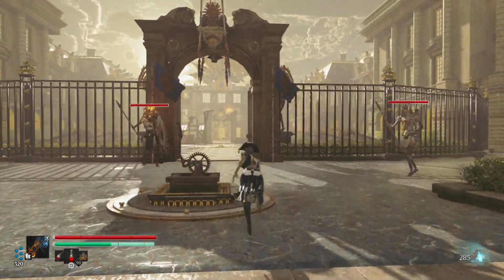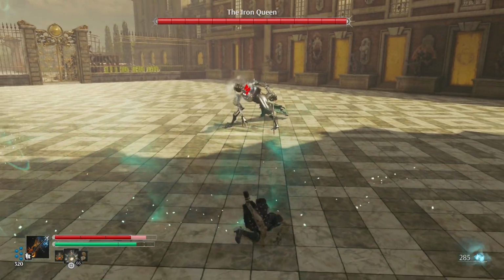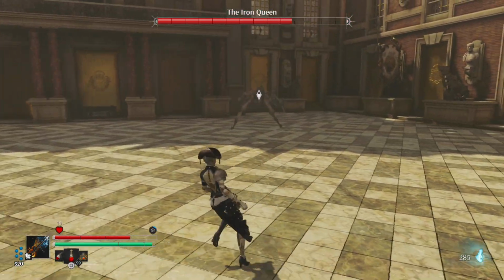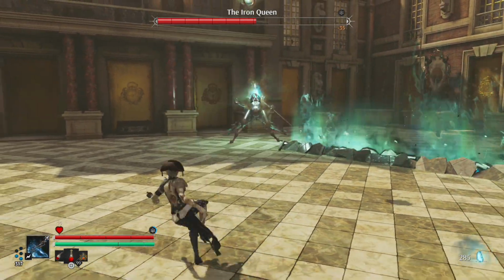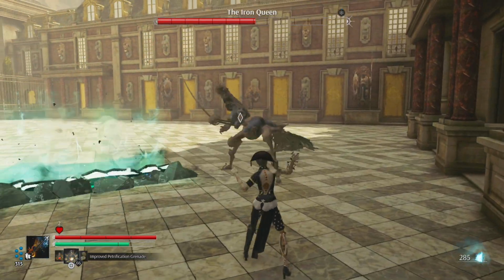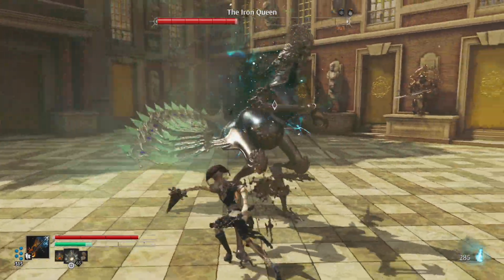Steelrising the Iron Queen - The End Of A Fun Adventure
Welcome to the Steelrising Walkthrough where we will go through the full game of steel rising and show how to beat the steelrising bosses and enemies. We'll have a look at the steelrising builds and steelrising weapons and have some fun as we progress to see the steelrising ending.

Paris, 1789. The French Revolution has been suppressed with bloodshed by Louis XVI and his merciless mechanical army. Aegis, a mysterious automaton masterpiece, must confront the king's army alone to save history in this challenging action-RPG.

Up against the king's mechanical soldiers, deadly accuracy will be needed. String together dodges, parries, jumps and devastating attacks to fight your way through Paris. Every fight will test your nerve and requires excellent discipline, while the huge relentless machine bosses demand patience and skill.

Define your own style and upgrade your abilities as you progress through the game. You can play as a ruthless warrior, a hard-hitting bodyguard, a deadly dancer or a virtuoso of the elemental arts. Take advantage of a wide variety of weapons and skills to approach each fight in your own unique way.

Using carriages, grapples, secret passages, a detailed map, and other methods and tools you find along the way, explore a city experiencing its darkest days. Your grappling hook adds a new dimension to exploration and Paris's verticality. Combined with your dash ability, it will provide access to all the city's secrets across multiple levels you can explore over and over again.

You are one of the main characters of an alternative history where Paris is being choked by a tyrant king. Allies and enemies with unclear motives will cross your path, such as Marie-Antoinette, Lafayette and Robespierre. It's up to you to cut a path through all the plotting and put an end to one man's madness so that the French Revolution succeeds.

This concludes my Steelrising Walkthrough Part 1 description blurb for the full 100% steelrising walkthrough gameplay guide.